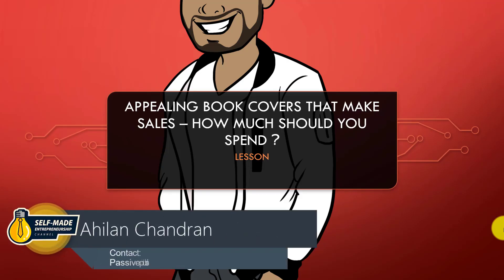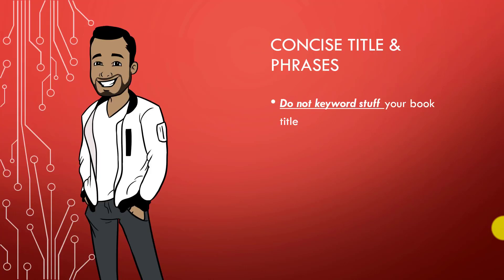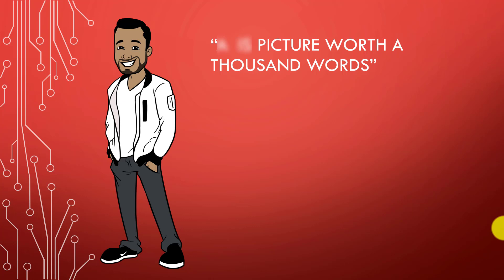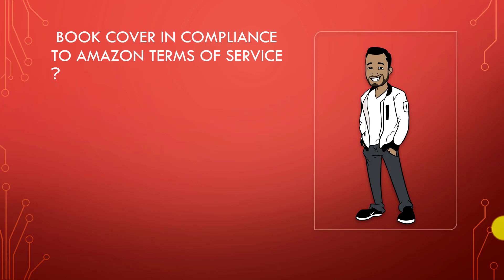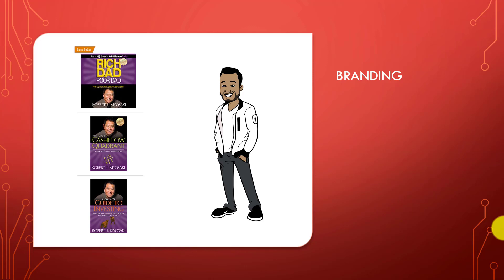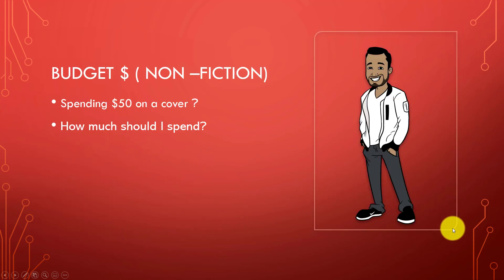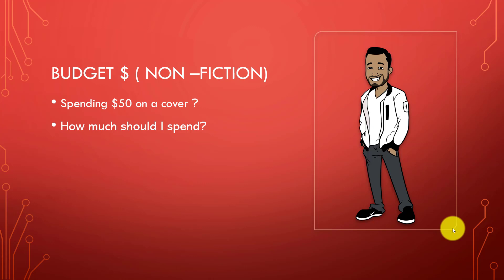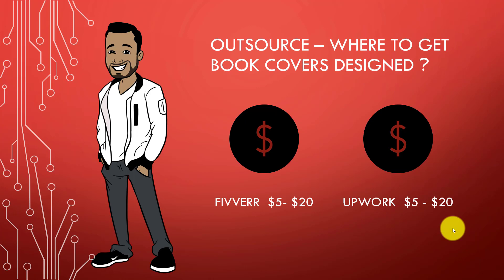Appealing Book Covers That Make Sales! How Much Should You Invest?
In this video i discuss the importance of a best selling book cover and why you need to focus on creating an appealing cover. Contrary to the old adage, people do judge books by their cover. Find out my criteria and strategy in getting a book cover designed. Also, I give you my thoughts on the budget you should spend on a high quality book cover.

 Passive Income Publishing Academy Now Available!